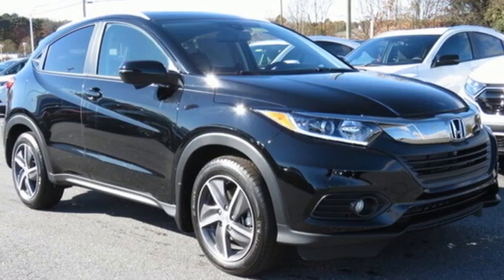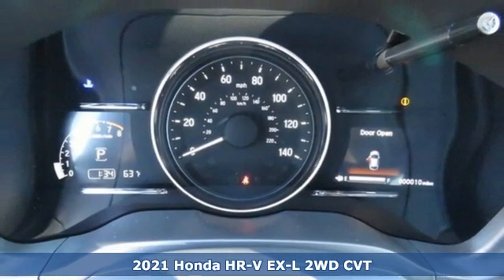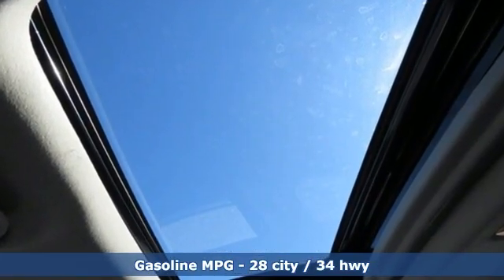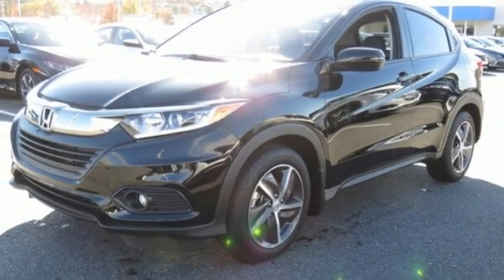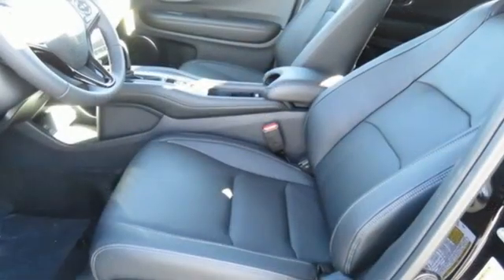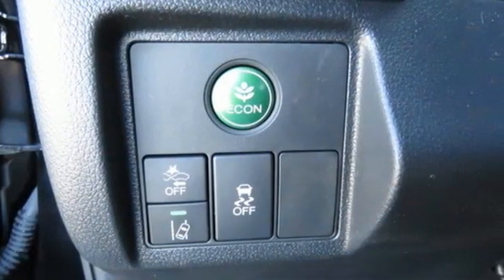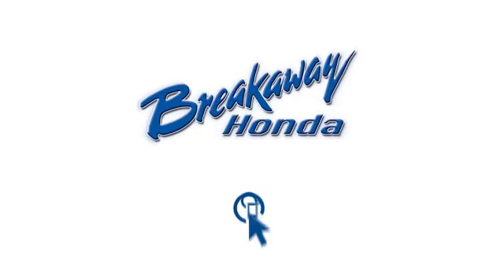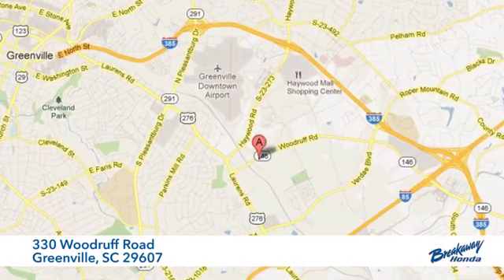New 2021 Honda HR-V Greenville SC Easley, SC #211220 - SOLD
Year: 2021
Make: Honda
Model: HR-V
Trim: EX-L
Engine: 1.8L I4 SOHC 16V i-VTEC
Transmission: CVT
Color: Black
Interior: Blk Lth-Trmmed
Stock #: 211220
VIN: 3CZRU5H71MM703274
Crystal Black Pearl 2021 Honda HR-V EX-L FWD CVT 1.8L I4 SOHC 16V i-VTEC

Address:
330 Woodruff Road